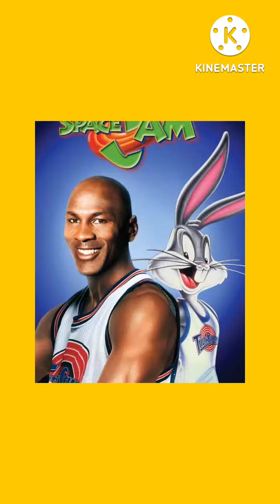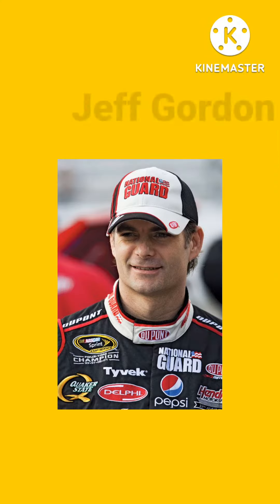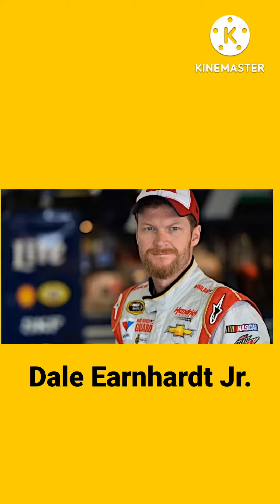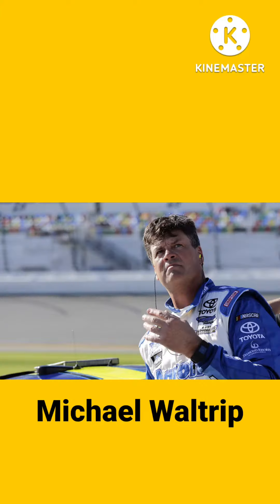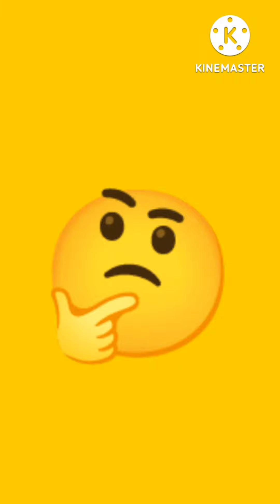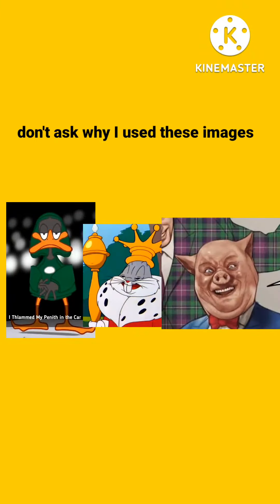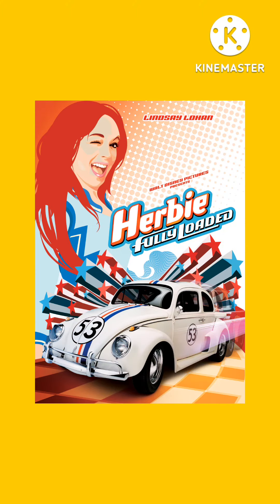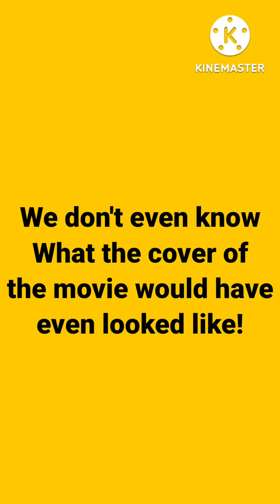Did You Know: Cancelled Space Jam Sequel?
This is my first video to be uploaded in one hell of a while now. So yeah, not much else to say about it besides that.